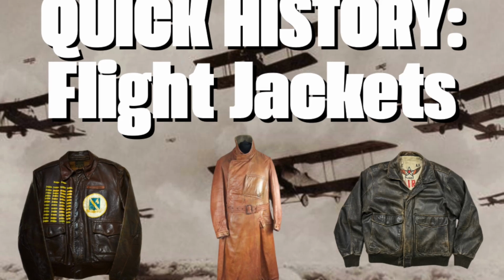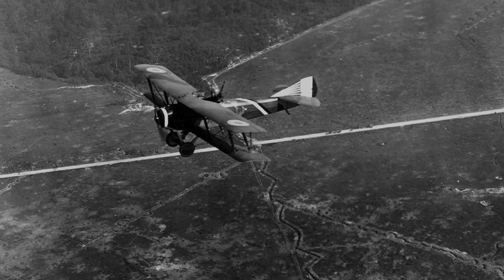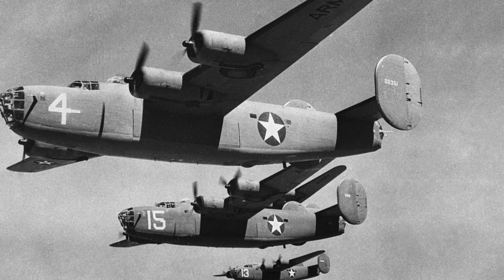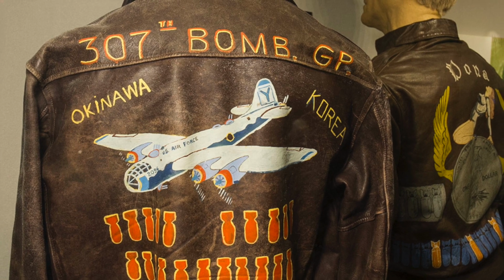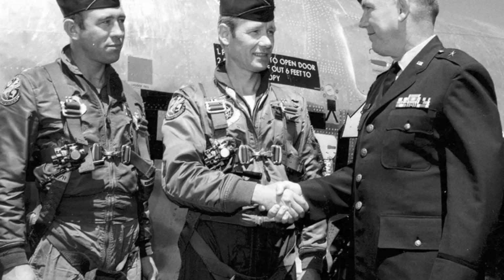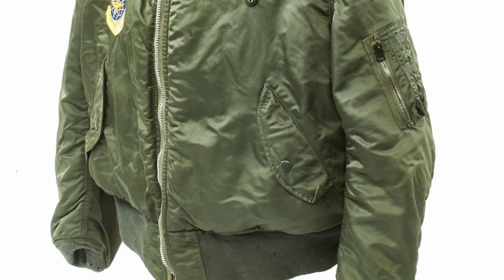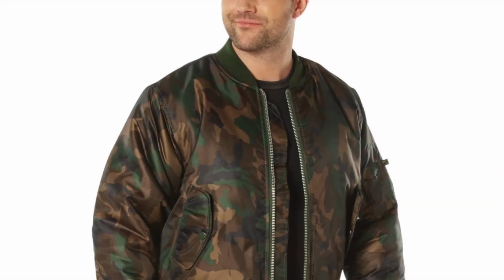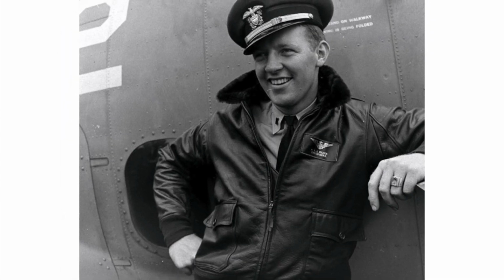Flight & Bomber Jackets: From WWI Cockpits to Modern Street Style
Discover how flight jackets evolved from the heavy, fur-lined leather coats of World War I to today’s sleek, weather-resistant designs worn by pilots, ground crew, and everyday enthusiasts. Explore iconic styles like the A-2 and MA-1, see how advanced materials revolutionized comfort and functionality, and learn how these timeless jackets found their way into civilian wardrobes.